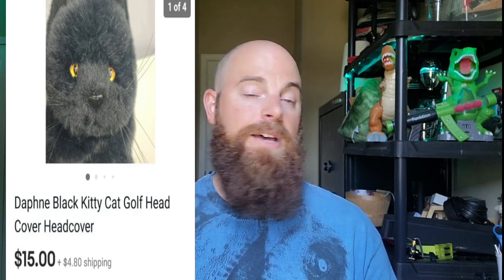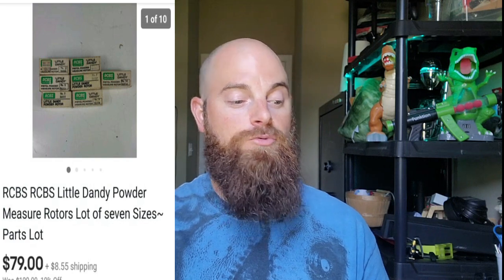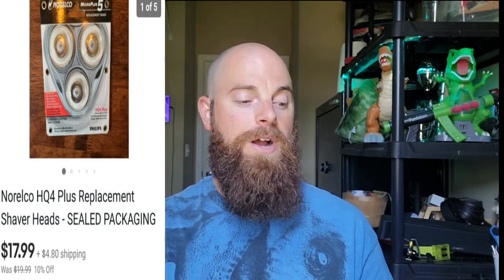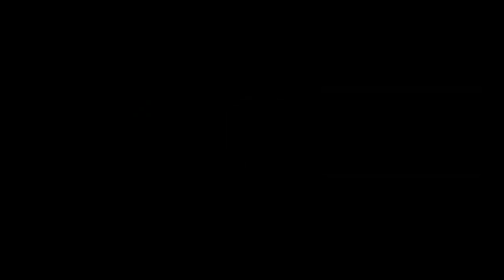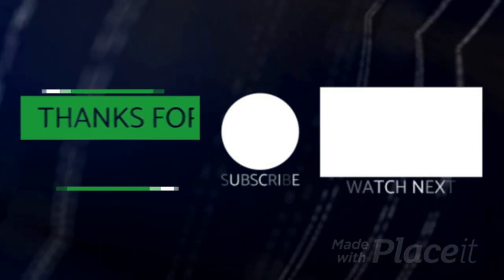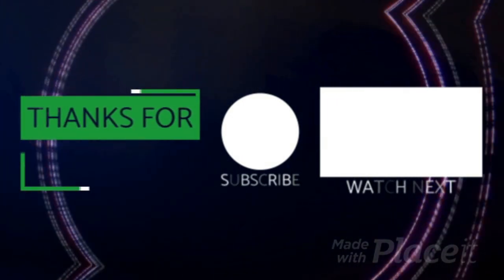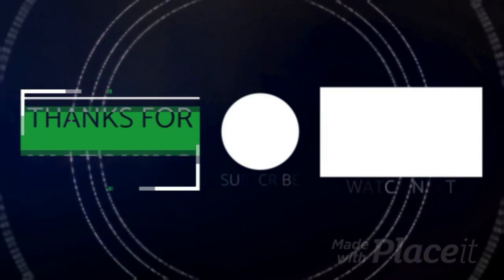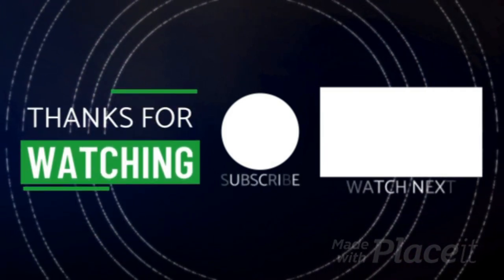Selling this stuff online pays my bills What sold on EBAY this WEEK! 20 USED items that SELL!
THERMAL PRINTER

LIGHTING

CLEANING SUPPLIES

Beard Products